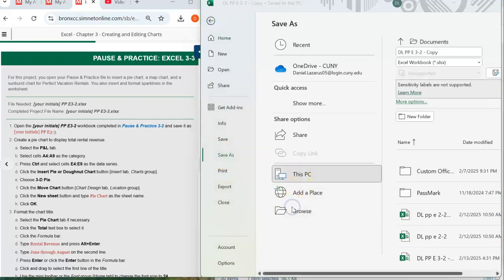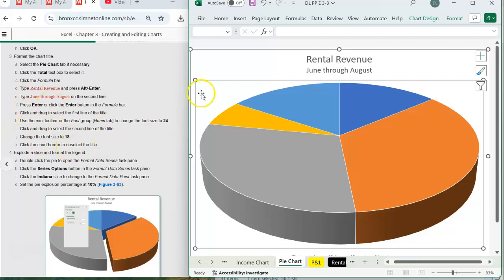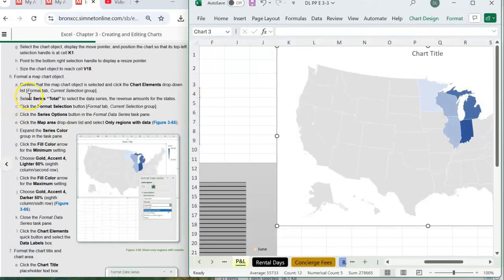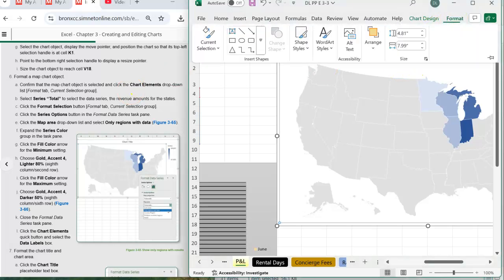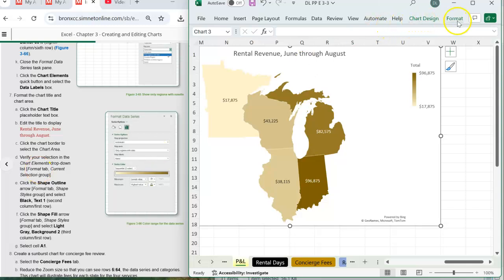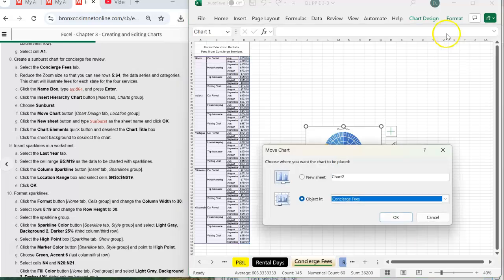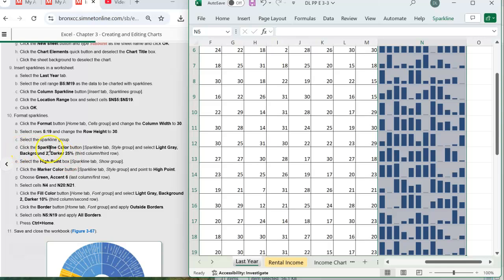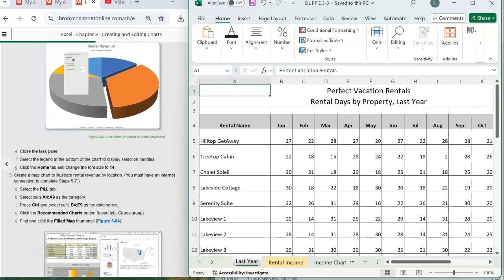Excel PP E 3 3